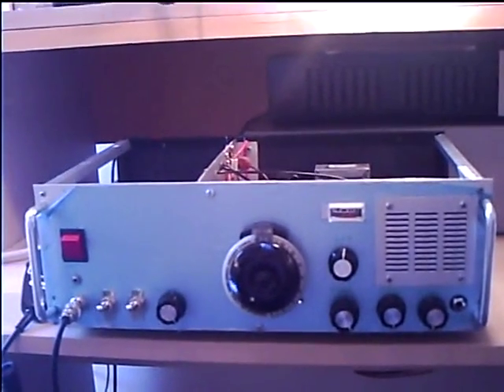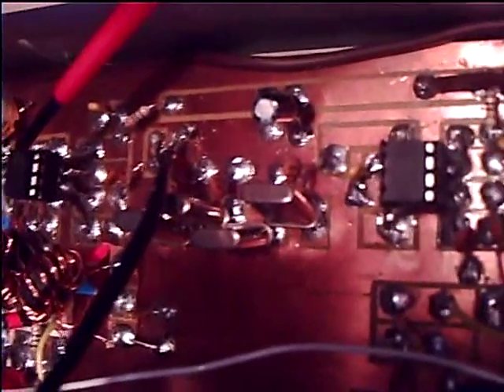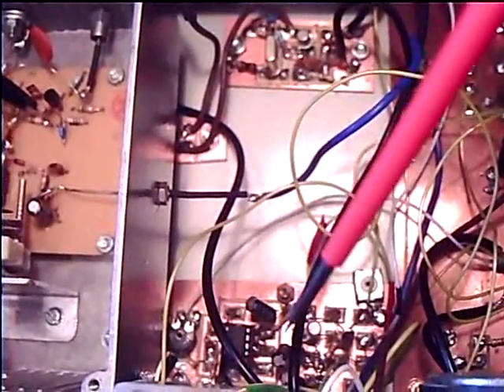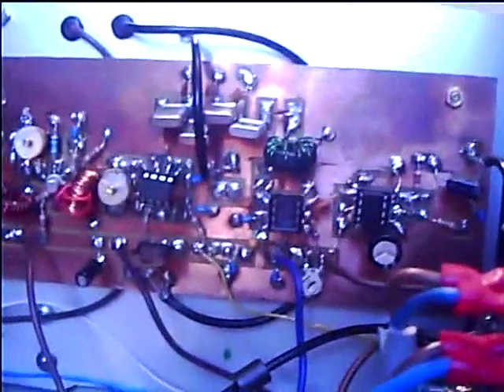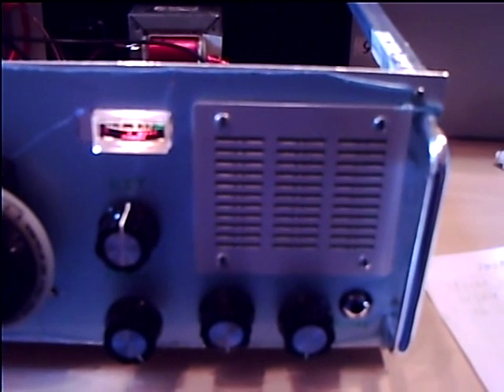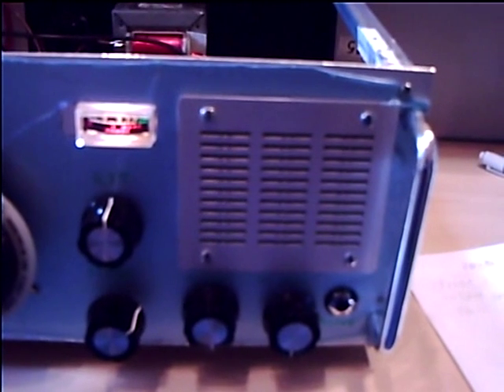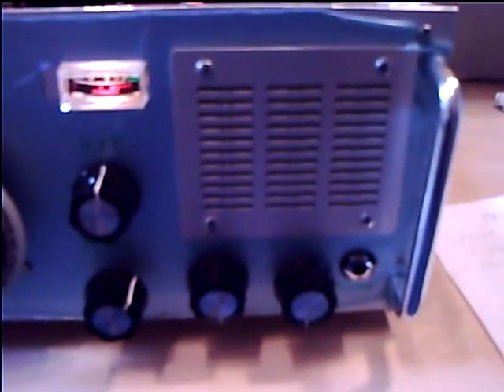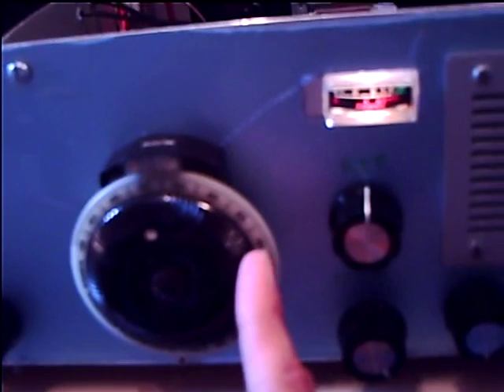M0DAD Homebrew 40m ssb/cw Transceiver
A homebuilt ham radio transceiver for the 40m band made from junkbox parts and popular components which are easy to obtain.  Simple to repair and cost very little.

TCF(twin crystal filter) design. RX and TX have there own independant  crystal ladder filters.  Hartley VFO (11- 11.2 MHz) IF 4 MHz.  RX is a single conversion superhet with dual gate rf pre-amp, double balanced mixer and AGC(automatic gain control).

Transmitter is 2 watts QRP at the moment but still under construction. Not a high performance transceiver but fun to operate and have worked some DX into the USA.